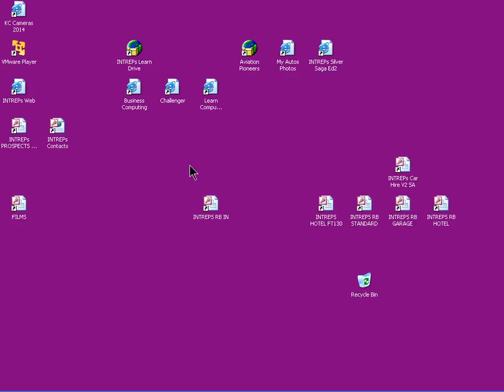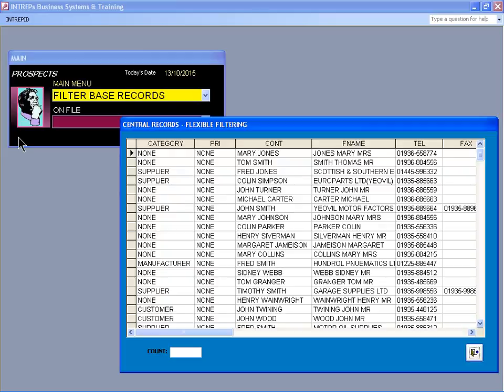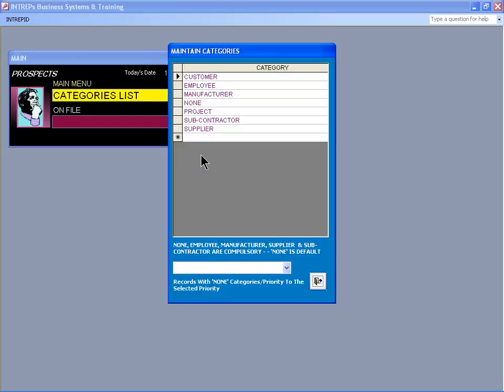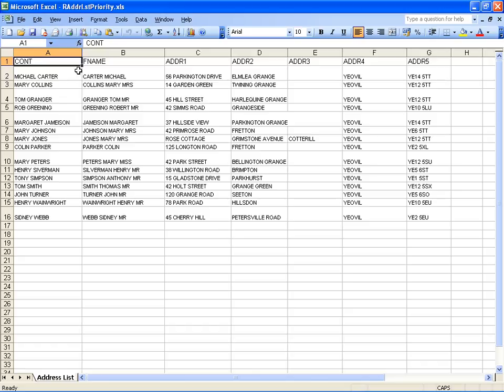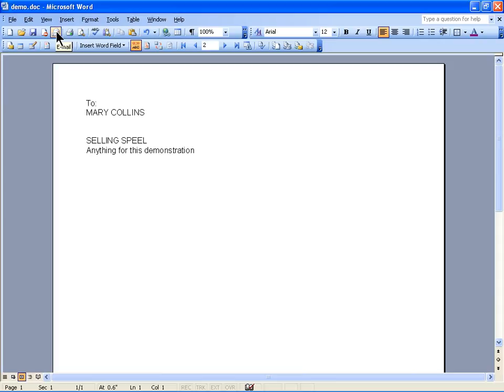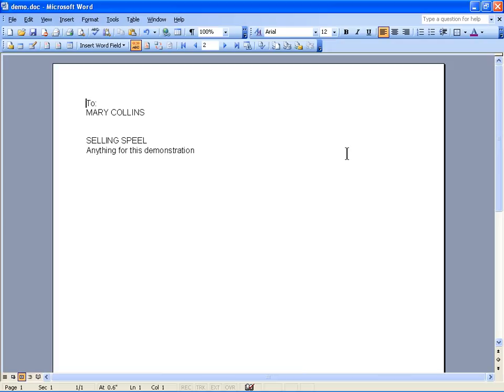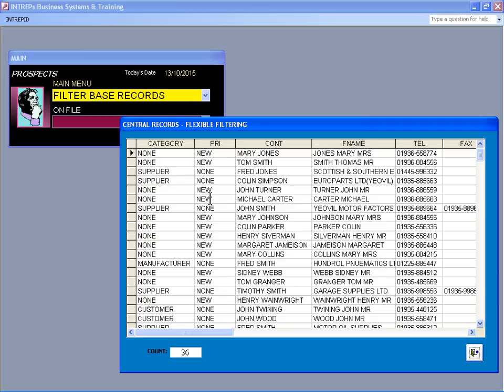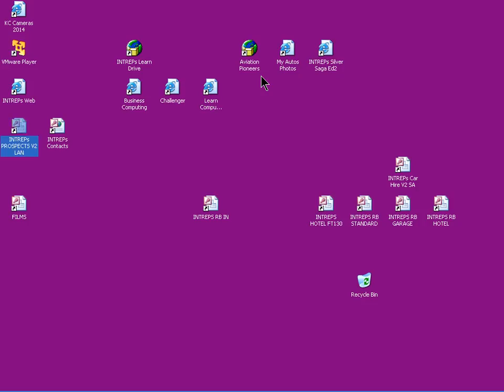Repetitive Emailing With INTREPs 'Prospects-V2-LAN'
Flagging 'Priorities' and 'Filtering' records to over-write an existing data source list for MS Word mail-merge document outputs.